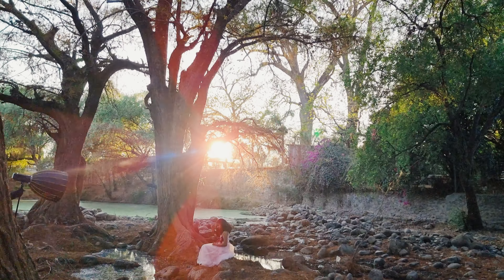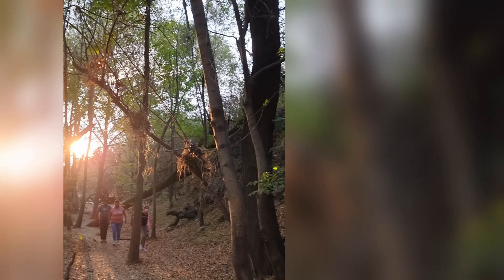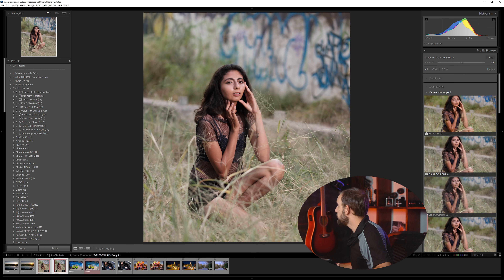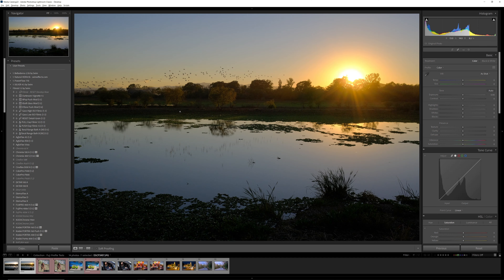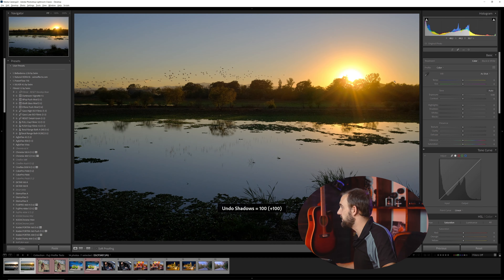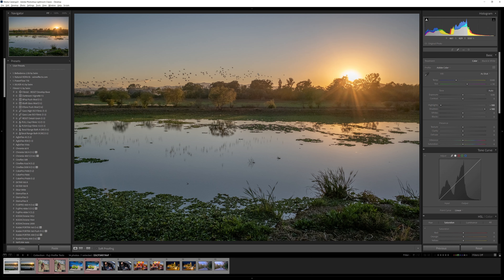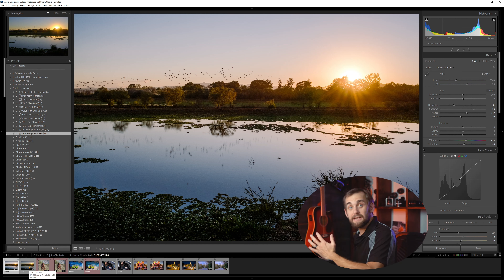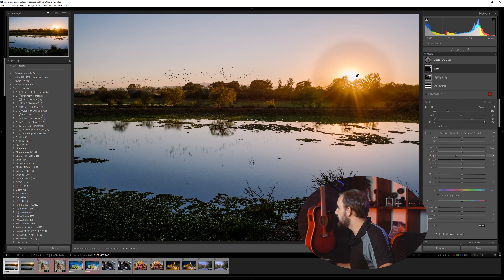RAW VS JPEG, the truth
RAW vs JPEG in 2022. People keep shooting JPEG, especially on Fuji for color profiles. So is it really better. Do you skit editing and just make art? Maybe!

Grab the Filmist presets free or complete edition

People love the classic look and nostalgia of Fuji in camera profiles and some other cameras are also improving. And yes while you can apply the camera specific profiles in post, it's not the same.

But is the JPEG result better and should you still shoot RAW in 2022. I took a photo on my Fuji X100V and we are going to let the RAW and the JPEG go head to head.